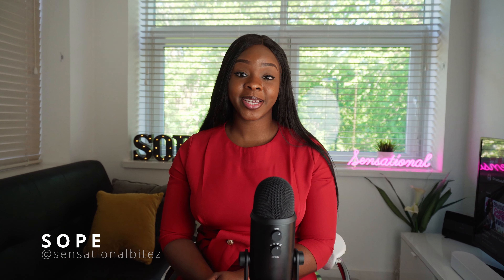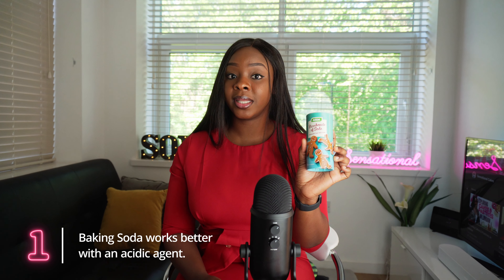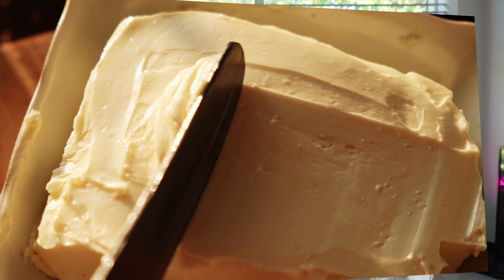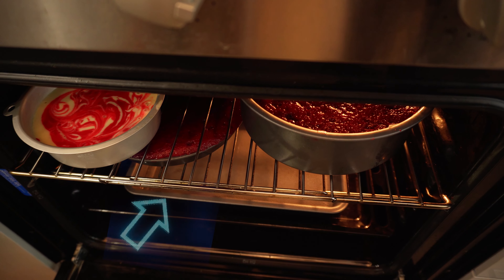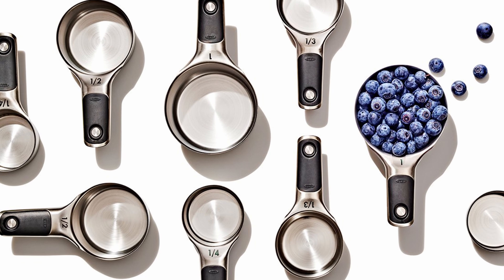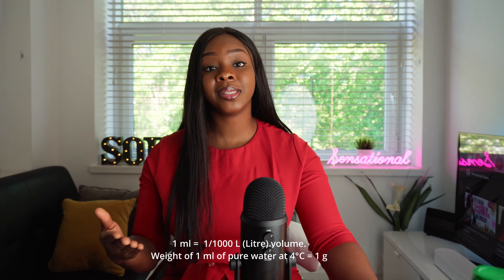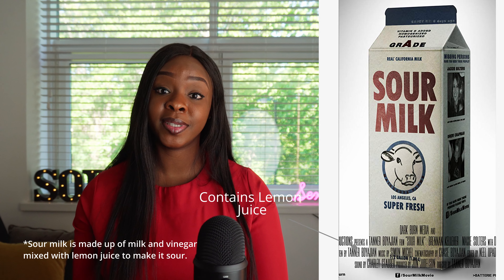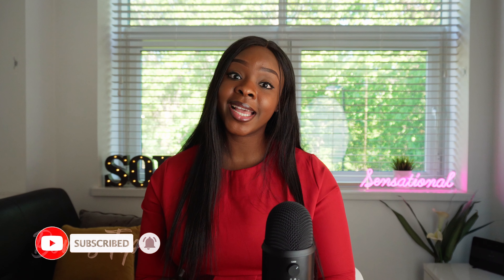10 ESSENTIAL BAKING Tips & Tricks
I am sharing 10 tips and tricks that will make your life easier as a baker. If you hang around till the end of the video, you might just get an extra tip (wink!). If you would like to see more content like this, please feel free to drop me a comment.

Time stamps
0:00 - Intro
1:45 - Baking soda
2:16 - Eggs
3:20 - Oil mixed with butter
4:26 - Pre-heat your oven
5:17 - Hot water at the base of oven
5:49 - Dry and wet ingredients
6:43 - Measuring cups
8:51 - Millilitres (ml) and grams (g)
9:23 - Butter milk
10:37 - Folding vs mixing
11:36 - Oven timing

If you are new here, It is so good to have you on my channel, and I look forward to share with you my passion and knowledge about all things cake and desserts.

My Gear
Camera Gear:
Lens: Sony 16-50 mm Kit Lens;
Microphone: Blue Yeti shorturl.at/nAM06
Light: Pixapro LED100D MKII Daylight Balanced LED Studio Light